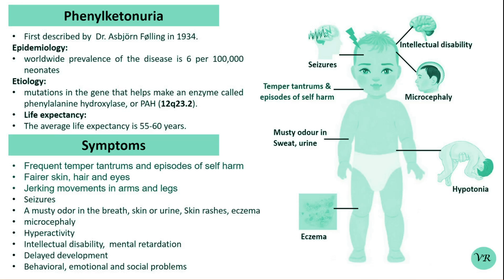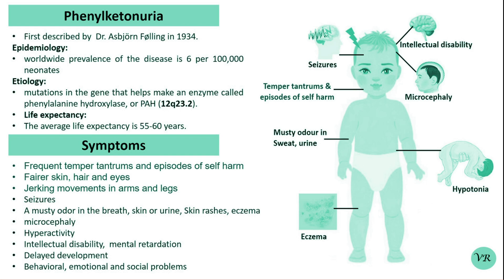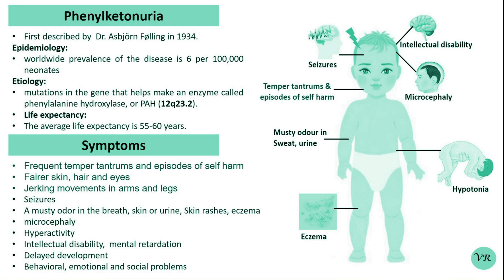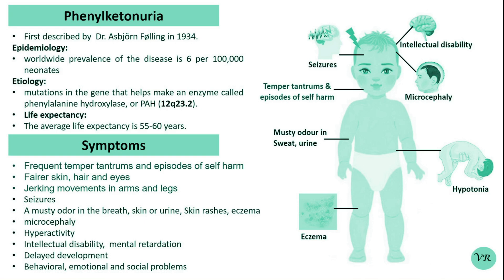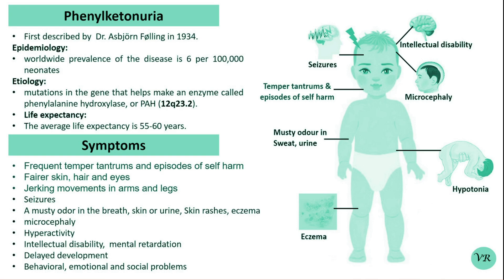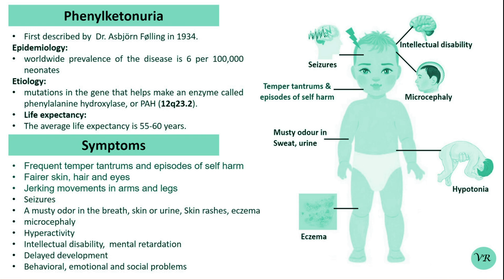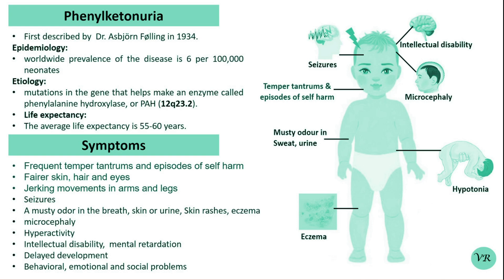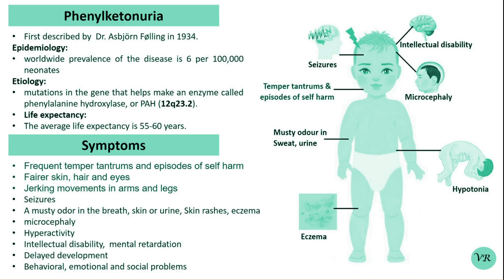Phenylketonuria : overview of a metaboloc disorder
Hello Viewers!
Phenylketonuria (PKU) is a genetic metabolic disorder characterized by the inability to metabolize the amino acid phenylalanine due to a deficiency in the enzyme phenylalanine hydroxylase and phenylalanine cannot be effectively converted to tyrosine. This results in the accumulation of phenylalanine in the blood, which is converted into phenylpyruvate and other metabolites, which can be harmful, especially to the brain, and cause intellectual disability and other neurological problems. Prevalence rate is 1 in 10,000 to 15,000 live births worldwide. Symptoms include intellectual disability, behavioral issues, and psychiatric symptoms, eczema, seizures, and musty odour in the breath, skin, and urine due to the accumulation of phenylketones.
PKU is caused by mutations in the phenylalanine hydroxylase (PAH) gene, which encodes the enzyme phenylalanine hydroxylase. This enzyme is responsible for converting phenylalanine into tyrosine. Without this enzyme, phenylalanine accumulates and leads to toxic effects